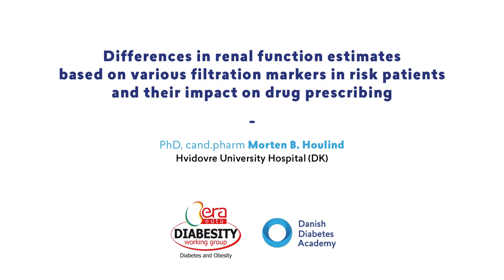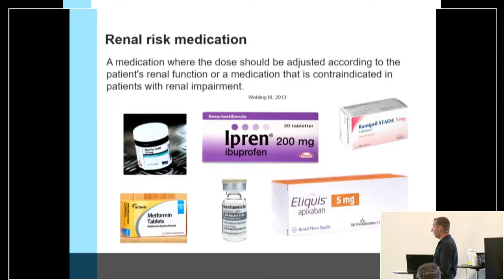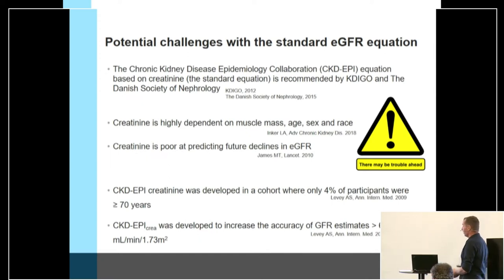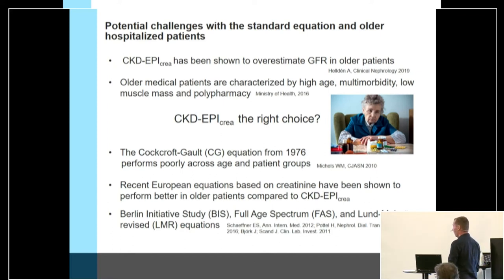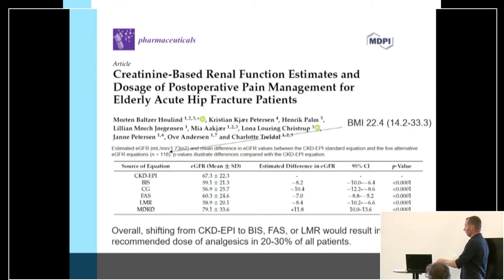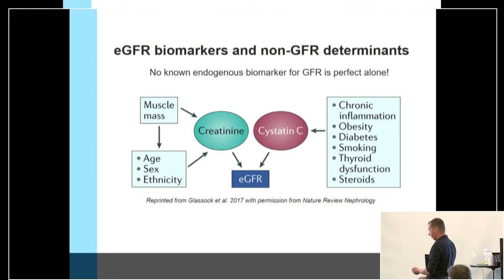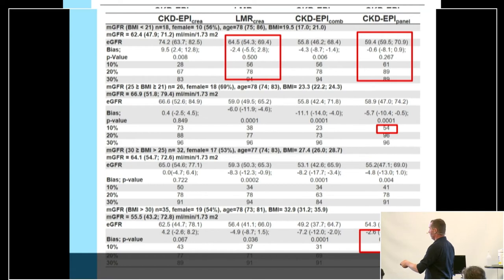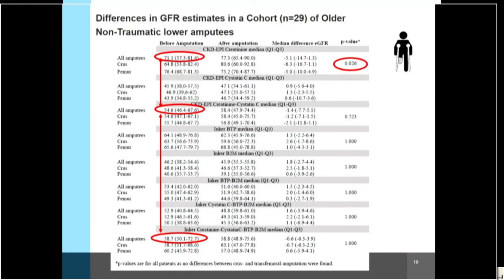Hybrid Symposium June 2021 | Morten B. Houlind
PhD, cand.pharm Morten B. Houlind, Hvidovre University Hospital (DK)

Topic: Differences in renal function estimates based on various filtration markers in risk patients and their impact on drug prescribing.